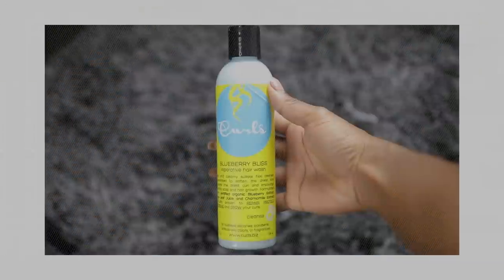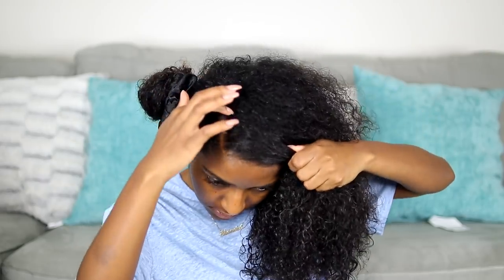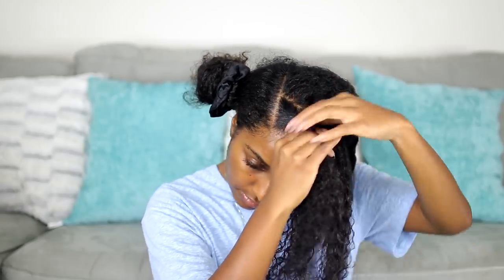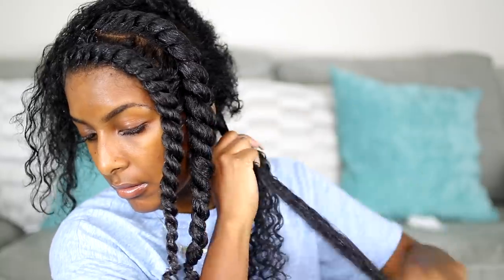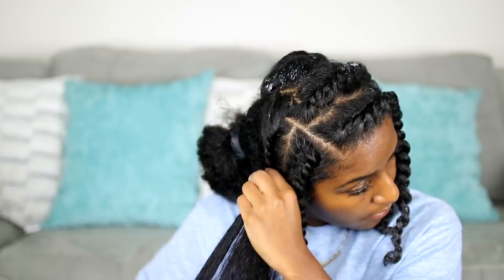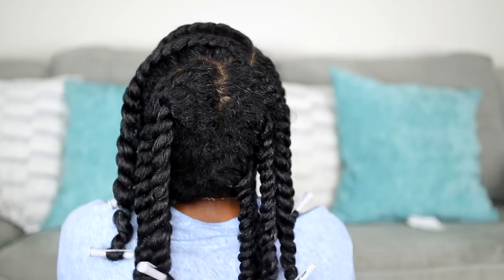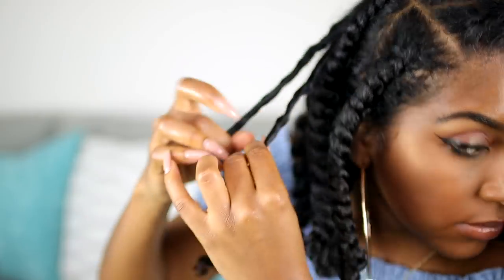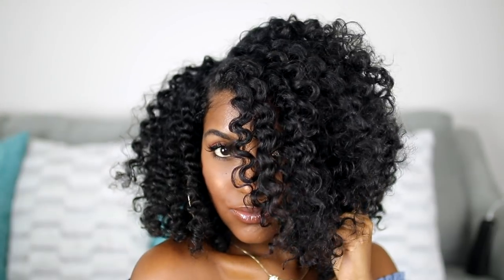Twist Out Tutorial On my NEW HAIRCUT!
Twist out Tutorial Featuring CURLS Blueberry Bliss Collection! Thumbs up if you enjoyed! You all know how I feel about these products... LOVE THEM!!

CURLS is everywhere you are!  The Blissful Lengths Liquid Hair Growth Vitamin and Blueberry Bliss Curl Collection is available at MORE Target Stores NOW! Plus, find MORE of CURLS Retail Collection and Blueberry Bliss Curl Collection stylers at CVS Store.!  Click here to find a list of retailers near you

🎥VIDEOS YOU MAY LIKE↓
► PERISCOPE: naturalneiicey